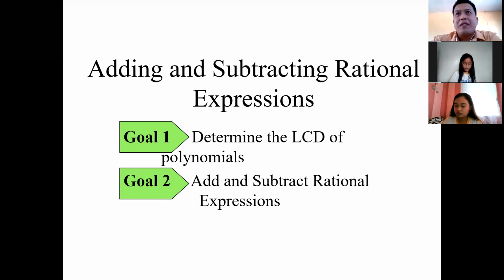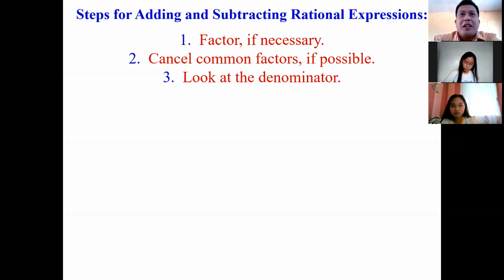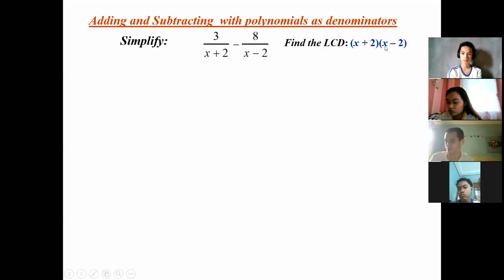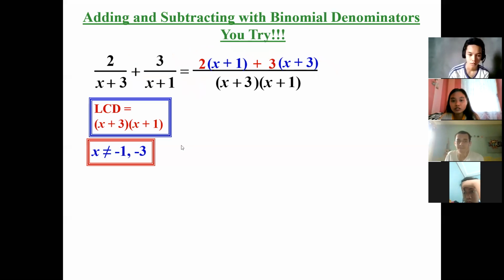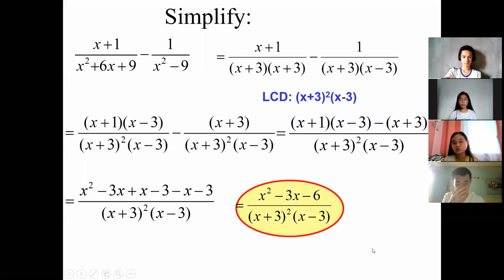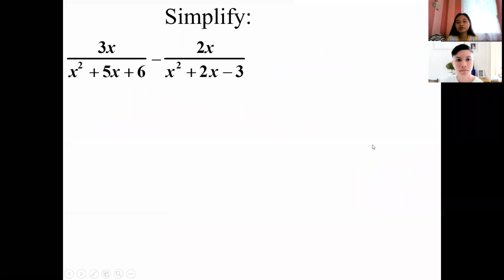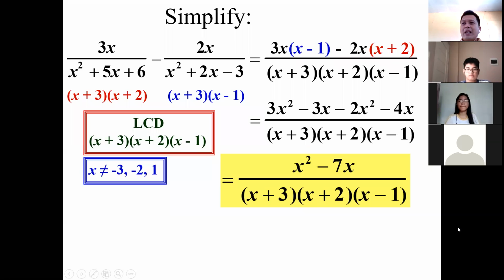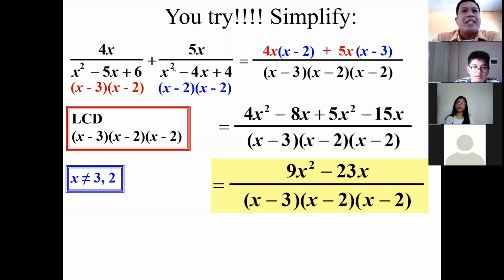Session 3 Math 9 (Adding/Subtracting Rat Exp) Sept 8, 2020